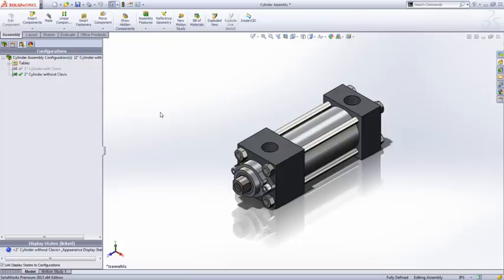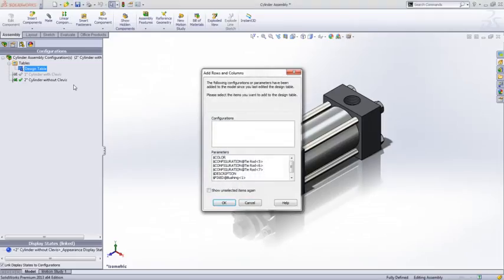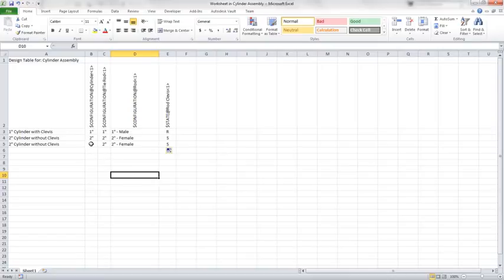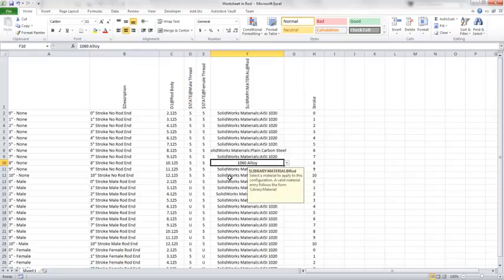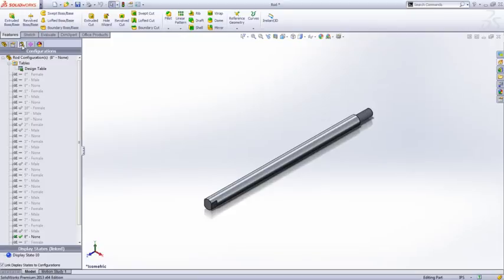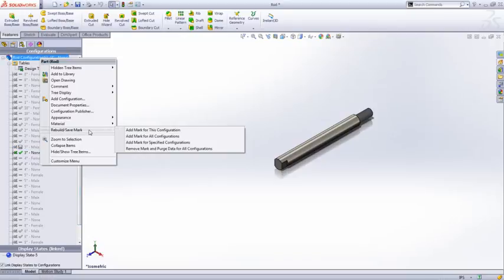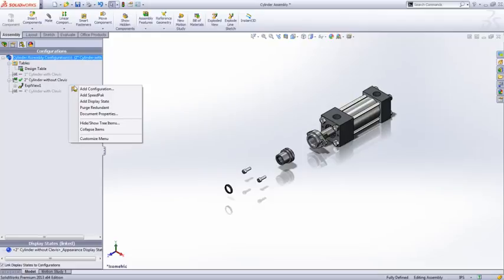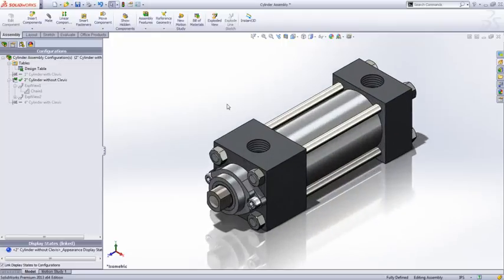SOLIDWORKS What's New 2013 Section 17: Configurations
Improved Design Table, Ability to Set Material, Multiple Explode per Configuration